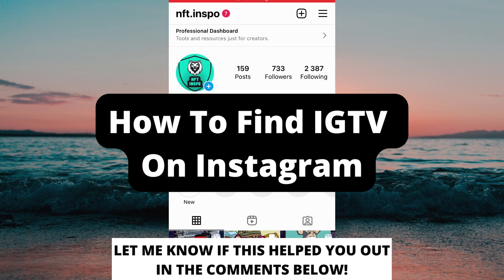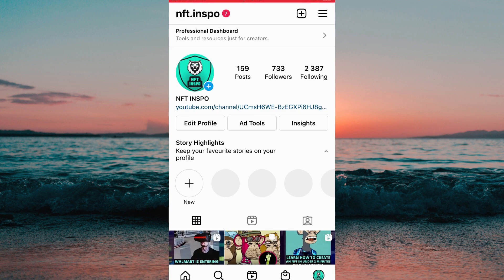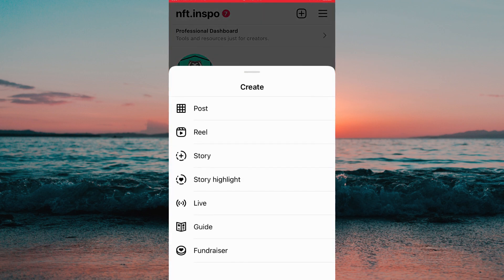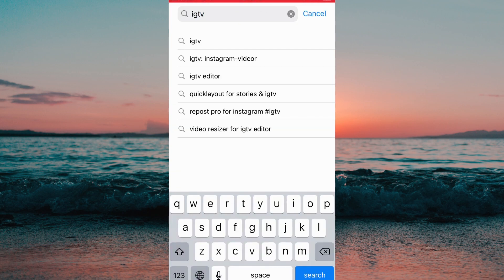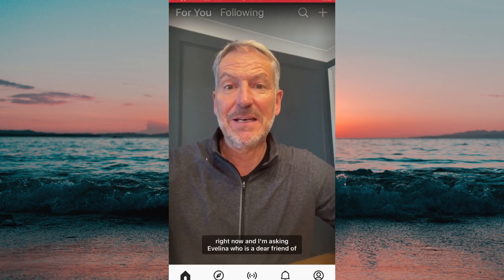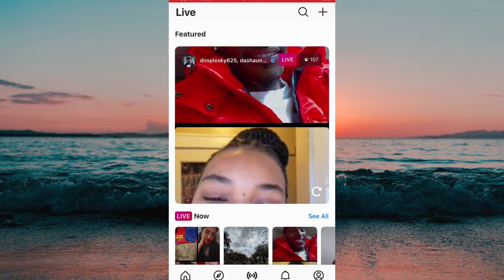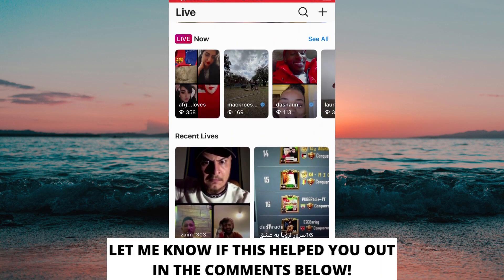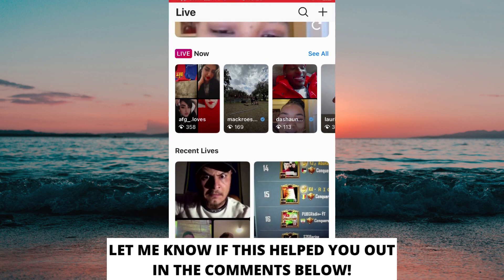How To Find IGTV On Instagram 2022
In this video I will show you exactly How To Find IGTV On Instagram. After you have watched this video you will know how to get igtv on instagram. Watch this step by step guide to learn how to find someone's igtv videos on instagram.

This is a tutorial on how to fix igtv not showing on instagram